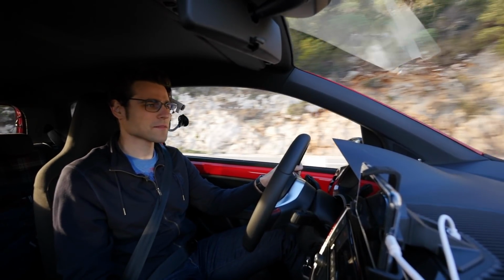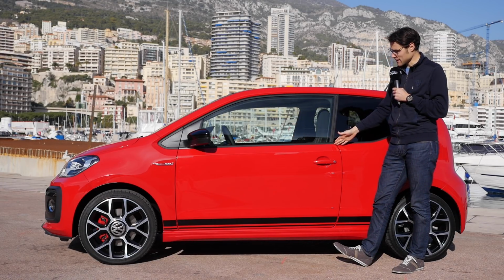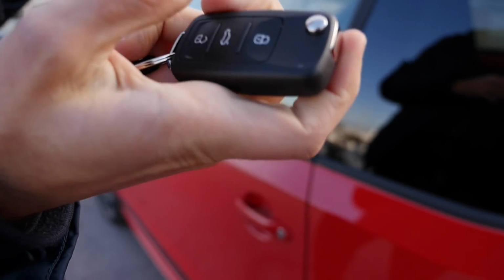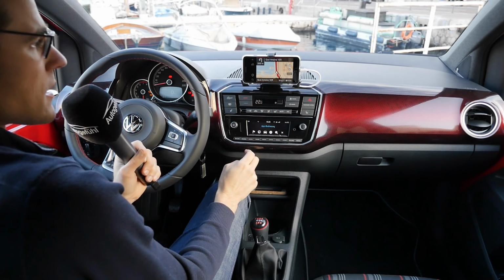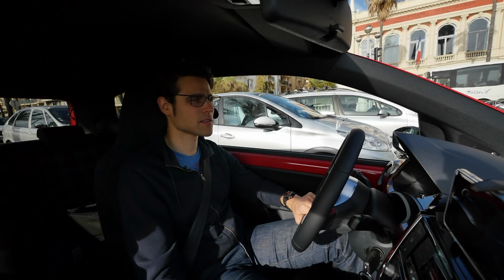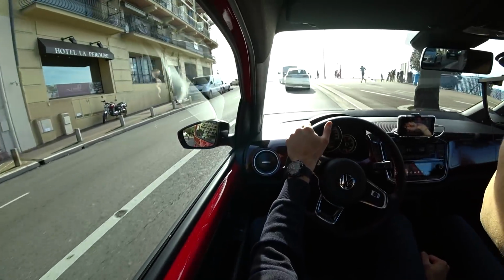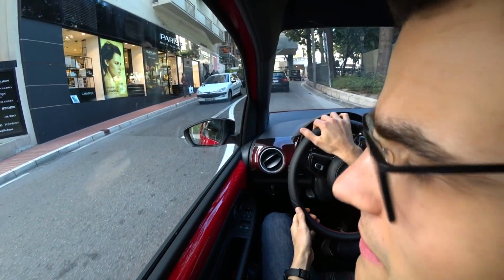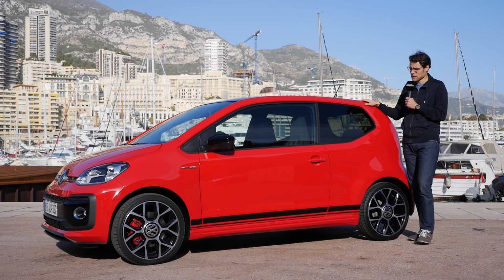Volkswagen up! GTI FULL REVIEW VW up 2018 - Autogefühl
In today’s Autogefühl's episode, we present you the Volkswagen up! GTI. As always we cover exterior, interior, engines and driving experience.